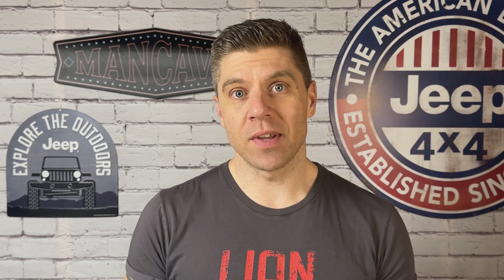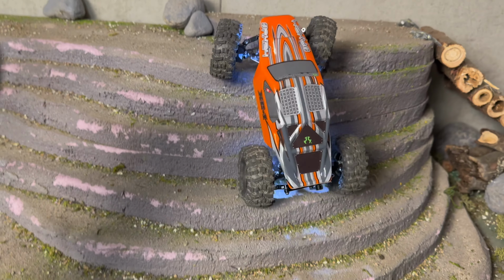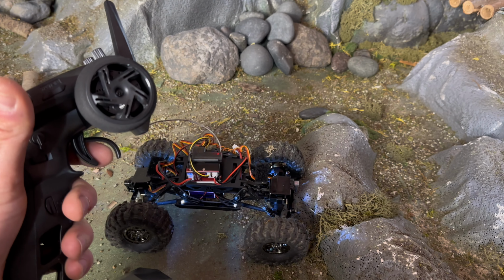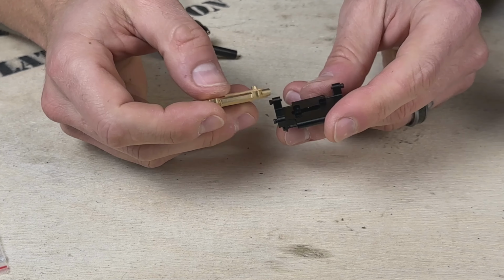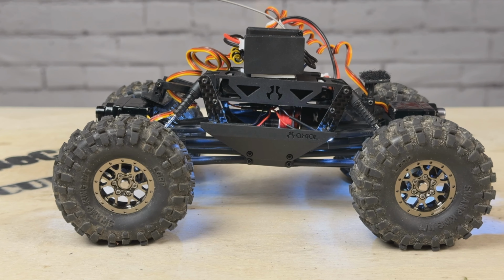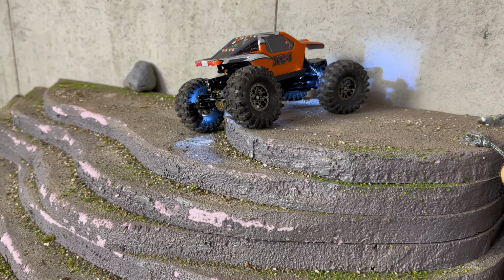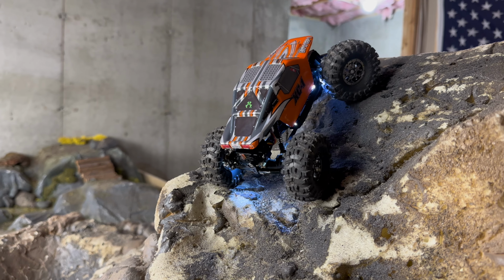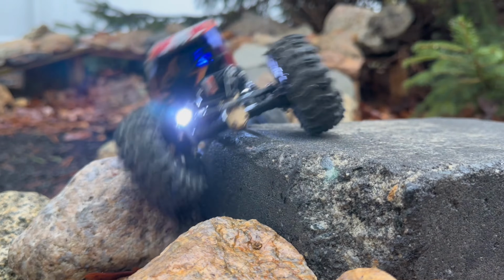Axial AX24 Build - Furitek BRUSHLESS Motor Upgrade! HUGE Performance Gains!!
In this video I revisit the Axial AX24 XC-1 build! It's been a while since I featured this rig, primarily because of the binding issues I have been experiencing with it. Recently, I diagnosed the issue as the stock esc. I swapped in a Furitek Lizard and immediately solved the issue. But now I take it one step further and install the full Furitek brushless conversion kit. This motor upgrade completely transforms the AX24!

Flysky GT5 combo